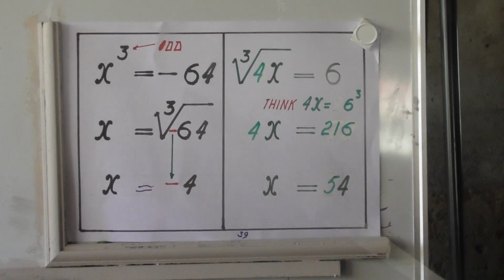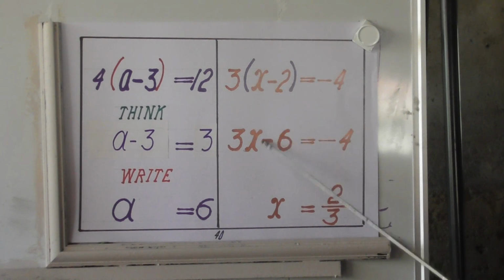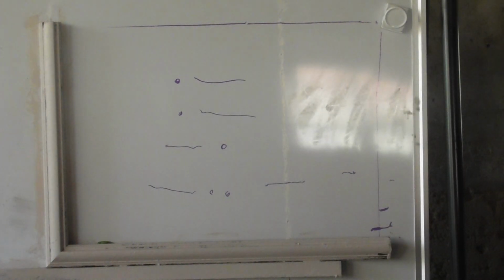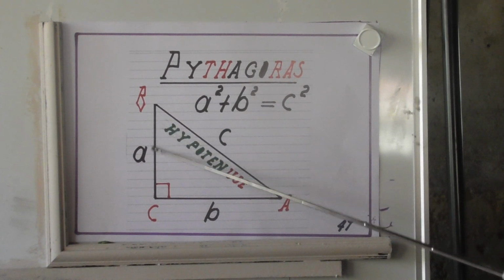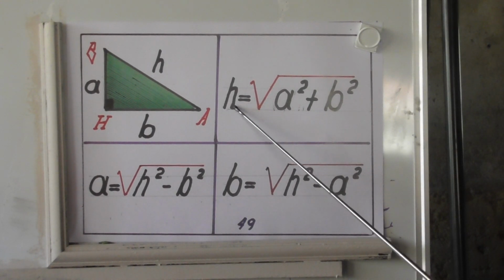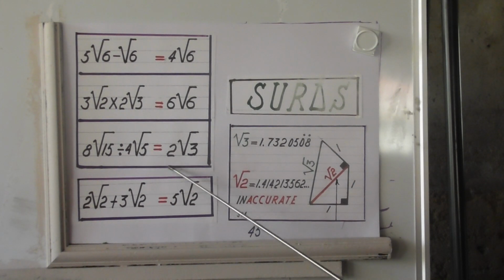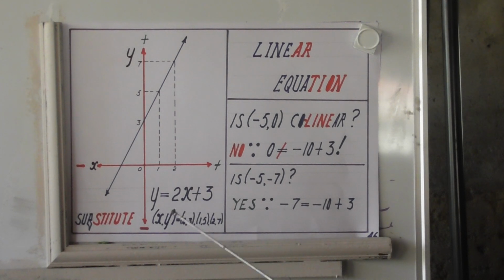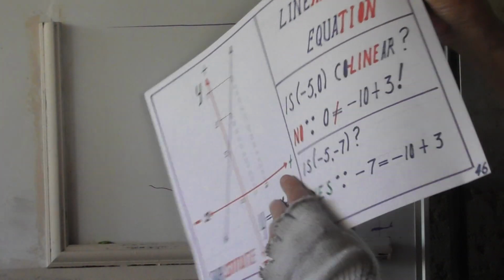Book 2 - Algebra, Pythagoras, Surds and Linear equations. 04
Maths in minutes, the discovery method.